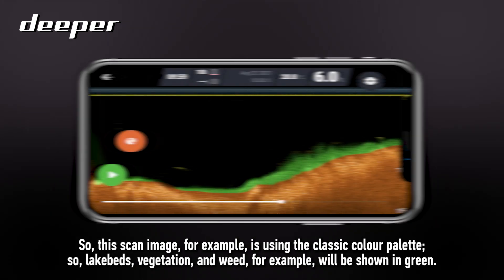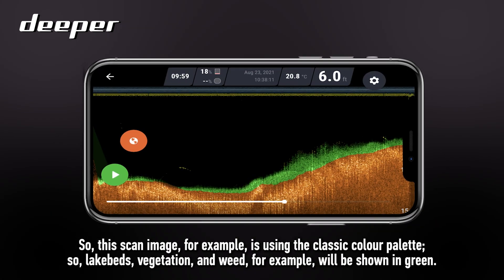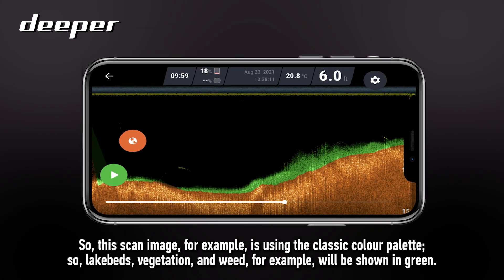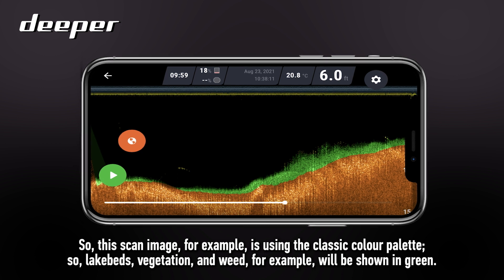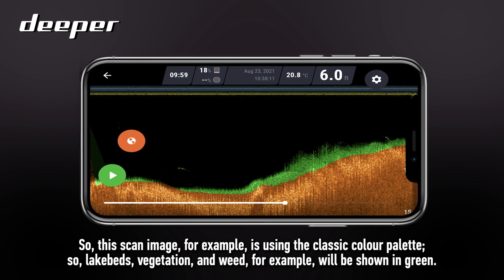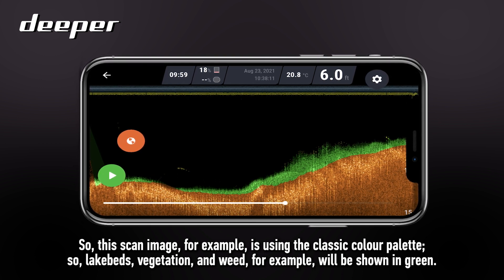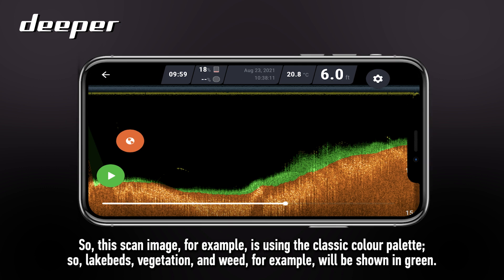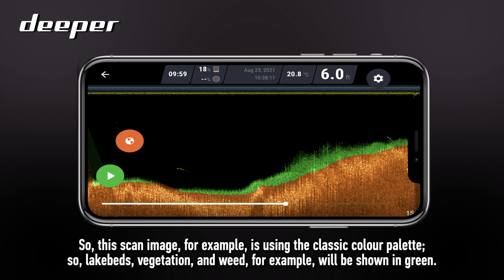HOW DO I KNOW WHAT I AM LOOKING AT ON THE LAKEBED?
Watch this video and learn how to interpret sonar readings of a lakebed. With this knowledge you will be able to make informed decisions and select the best lure or bait presentation, tailored for each fishing situation.